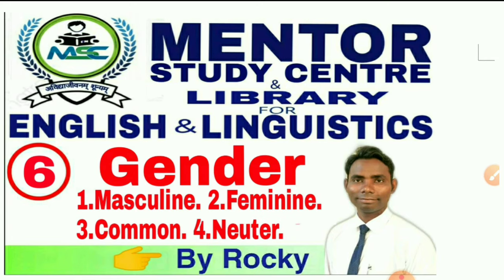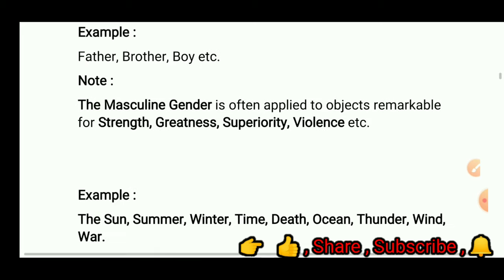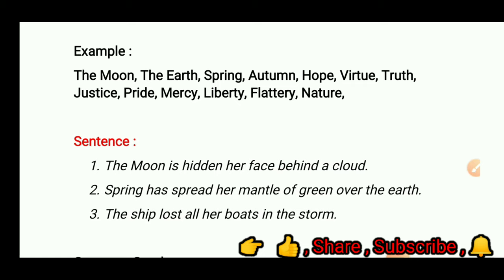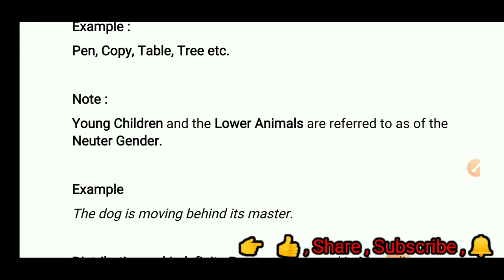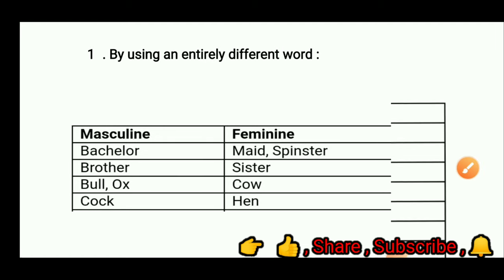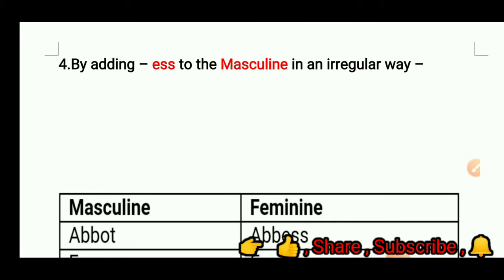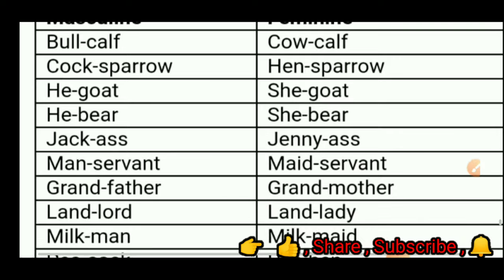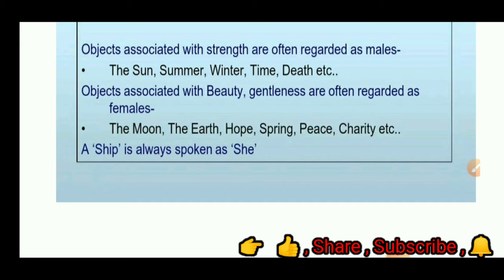Gender by Rocky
This video is sufficient for CTET, UPTET, TGT,PGT
Gender
Kinds of Gender